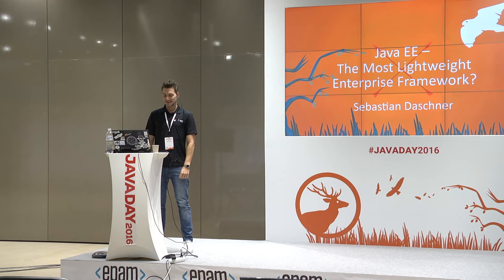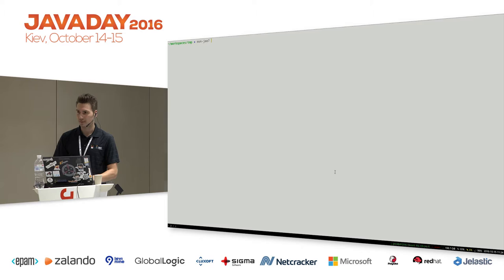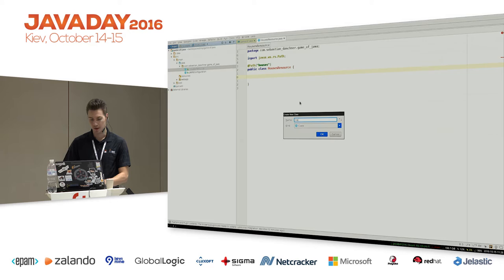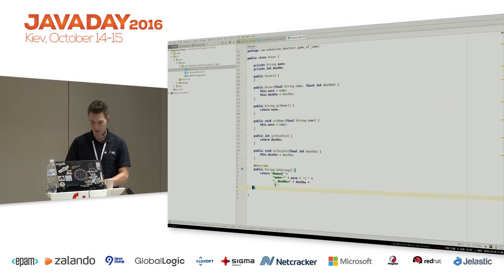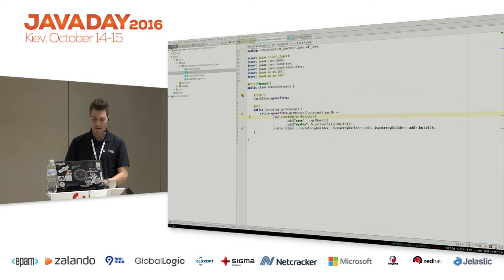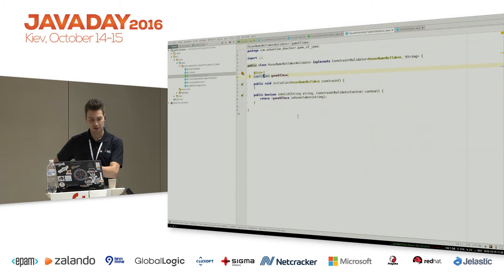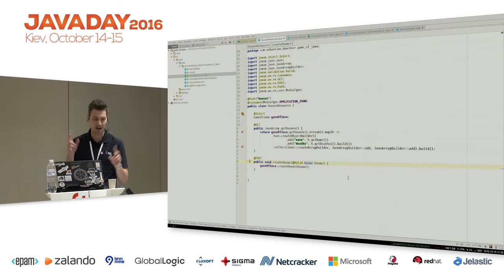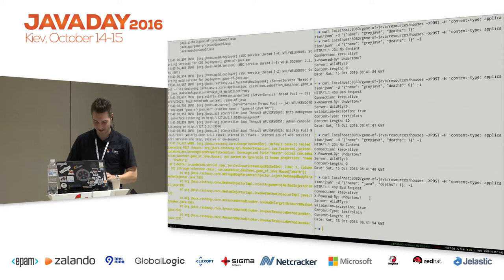JavaDay Kyiv 2016: Java EE -- the most lightweight enterprise framework? (Sebastian Daschner)